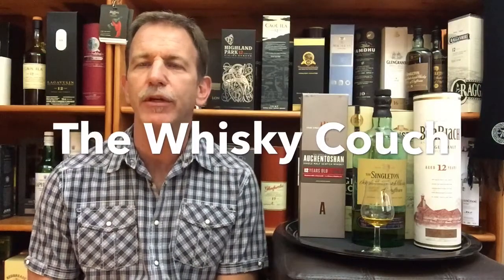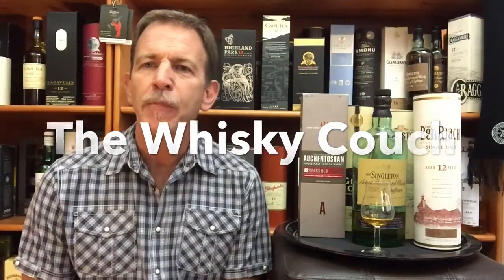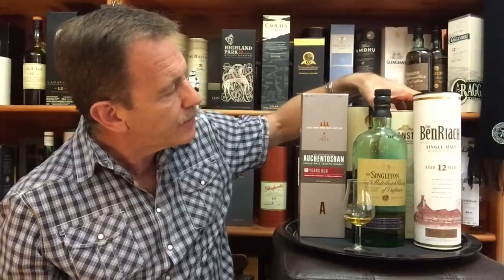The Best of Five 12yo Single Malts #1: Summary Plus Blind Tasting Results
THE BEST OF 5 12YO SINGLE MALTS #1
SUMMARY PLUS BLIND TASTING RESULTS

AUCHENTOSHAN 12
SUMMARY: smooth with toffee, citrus, nuts and oak spice balance
Food Pairing:   Lemon meringue crepes to connect with the whisky’s sweet vanilla, citrus and lime notes

DEANSTON 12
SUMMARY:   rich, sweet honeyed fruit with spicy malty balance
Food Pairing:   Smoked salmon and cream cheese to balance the whisky’s sweet and fruity notes

BENRIACH 12
SUMMARY: fruity, malty and buttery
Food Pairing:   apple pie crepe to connect with the whisky’s fruity, malty and buttery notes

GLEN MORAY 12
SUMMARY:   honeyed cereal with canned fruit salad
Food Pairing:   This sweet, fruity, malty and oaky dram pairs well with creamy bbq chicken filled crepes

SINGLETON OF DUFFTOWN 12
SUMMARY:   more spicy than sweet fruity
Food Pairing:   This fruity and spicy dram will pair well with a fruit salad filled crepe